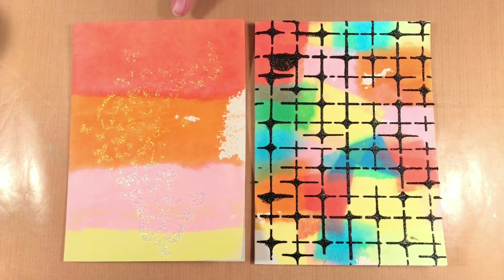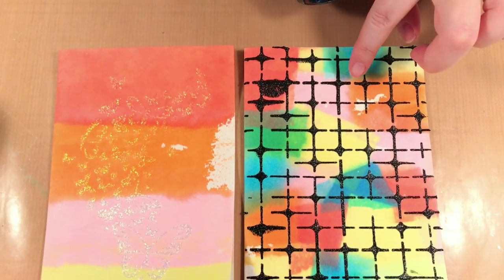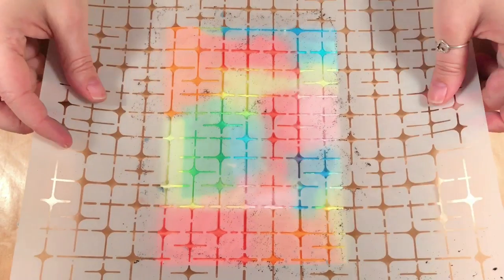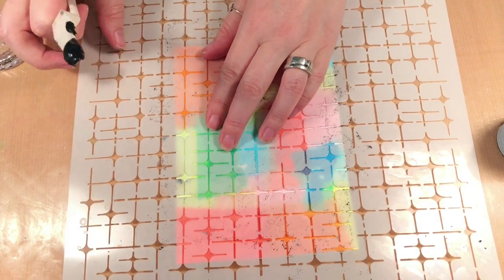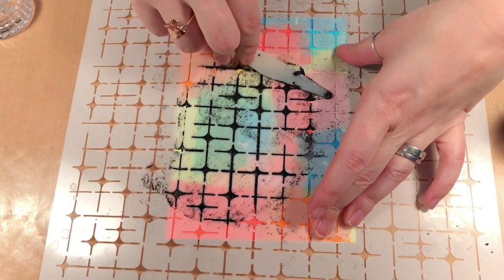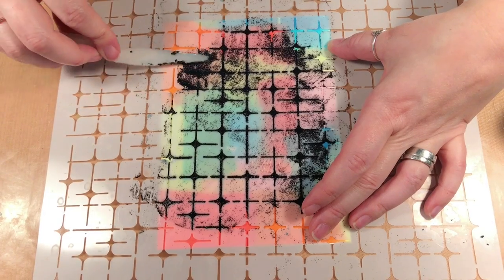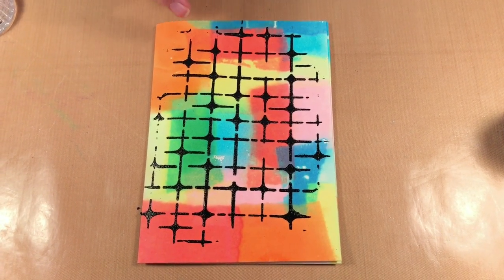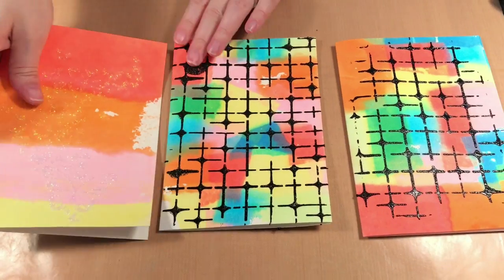Nuvo Glimmer Paste with Crafter's Workshop Templates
Christine shows you how to use the Nuvo Glimmer Paste over Crafter’s Workshop Templates.

Thanks to Tonic Studios and the Crafter's Workshop for providing their products